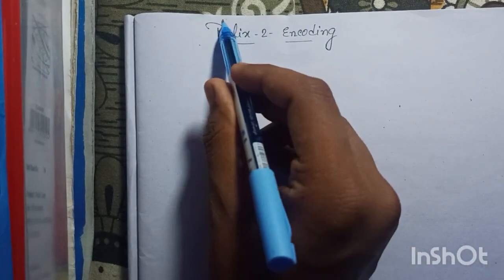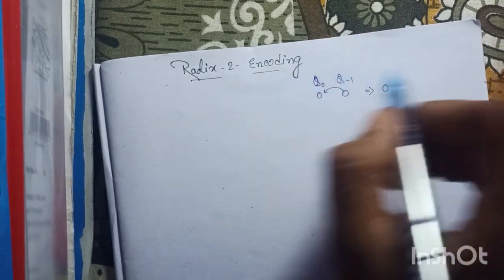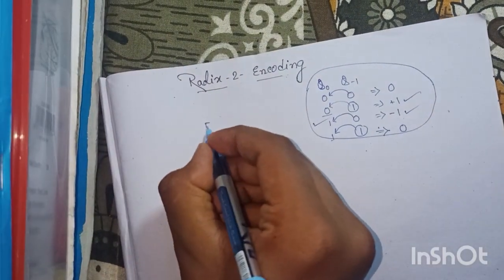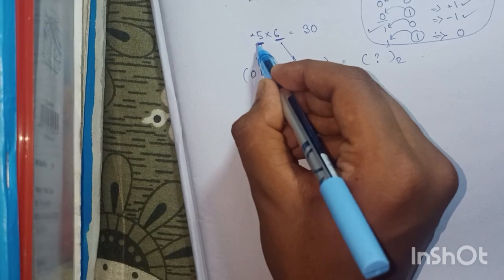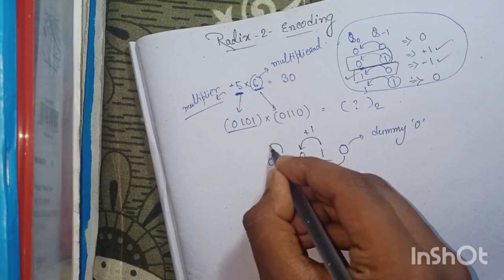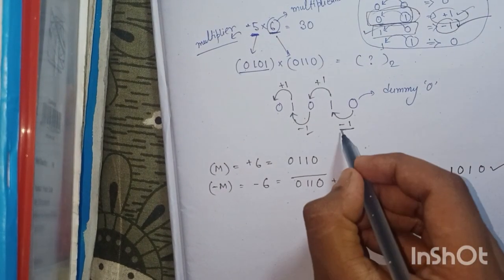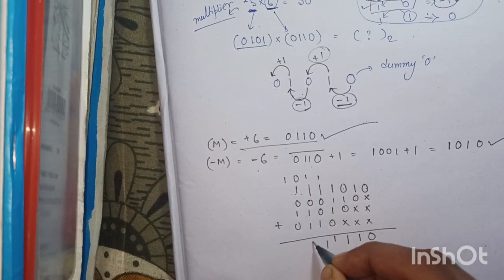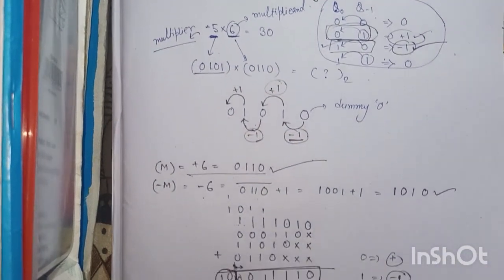Radix 2 encoding(Modified Booth's multiplication)important